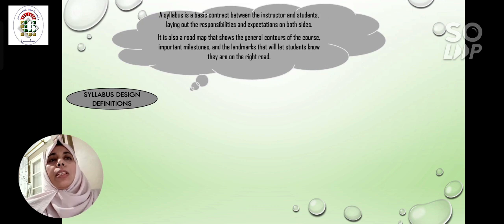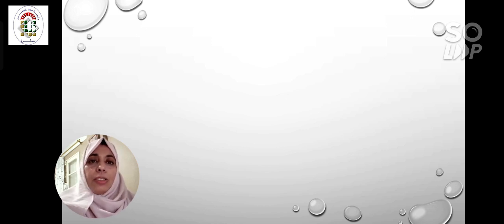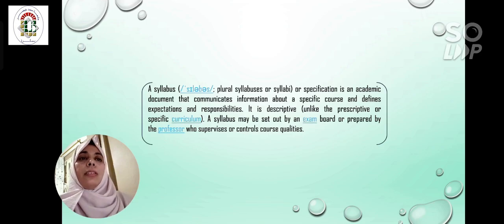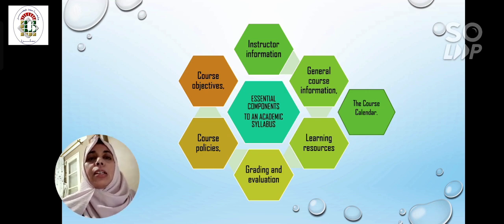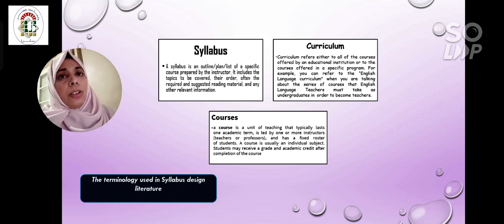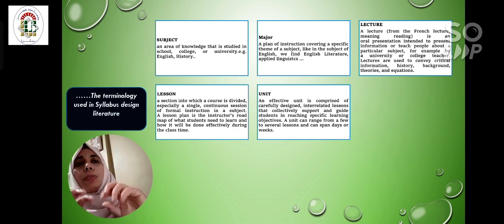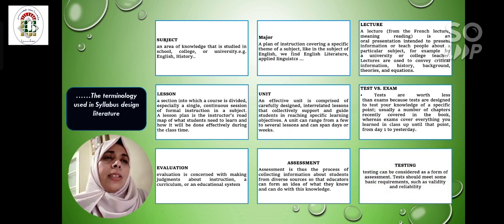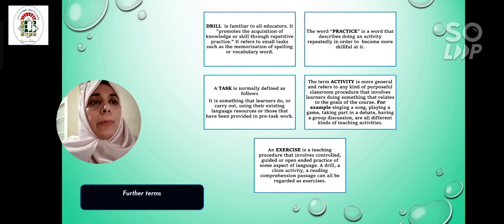Lecture 01_Introduction to syllabus design.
Dr. Saihi Hanane
For Master 02